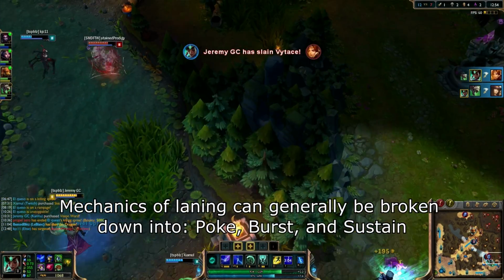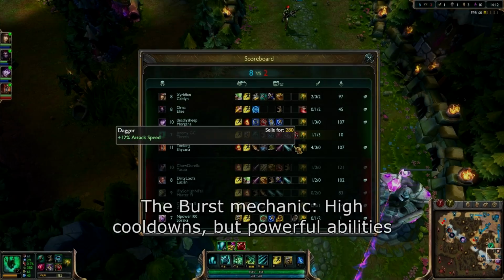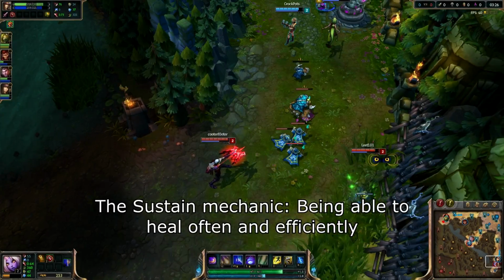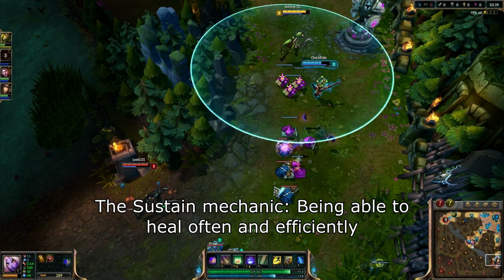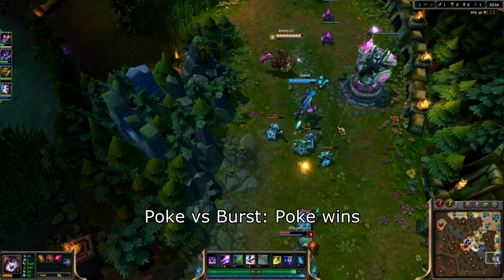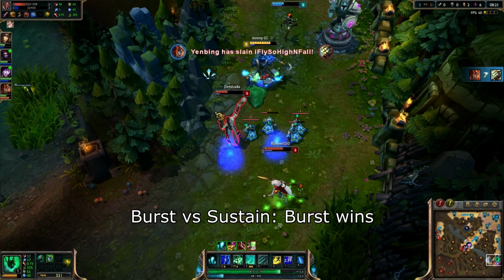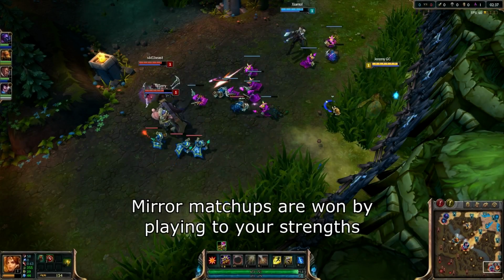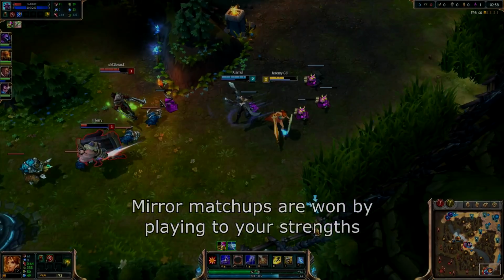A Guide to Laning Matchups: Understanding the Mechanics in the Laning Phase | League of Legends LoL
Somewhat of an advanced guide to laning!

Send any questions to me via YouTube PM!